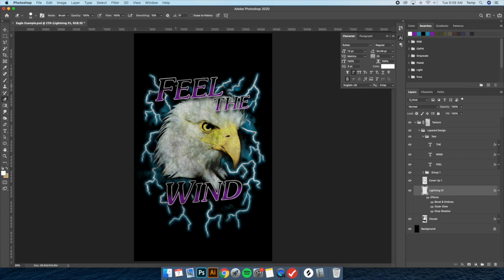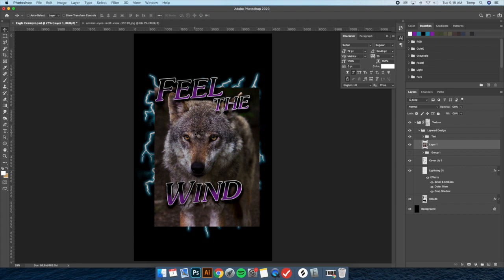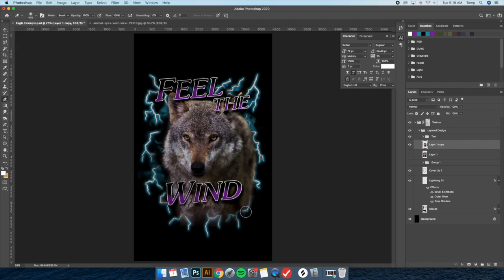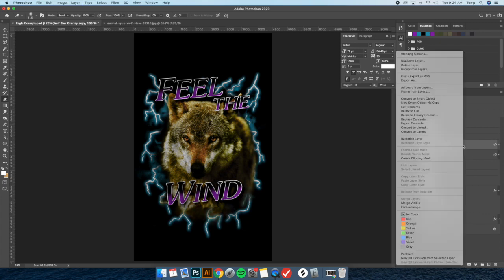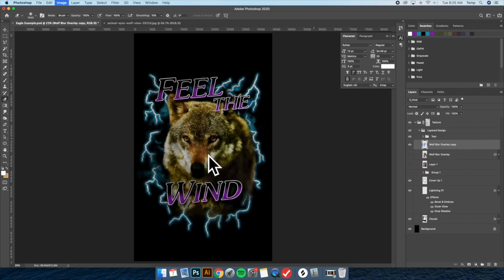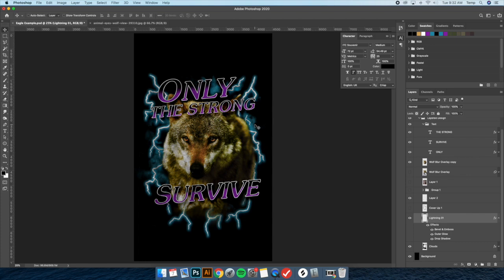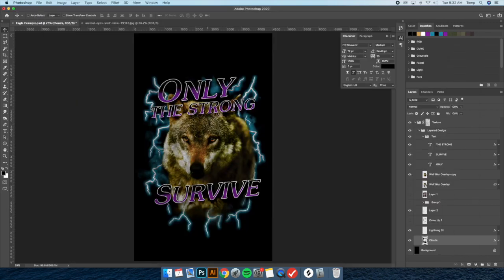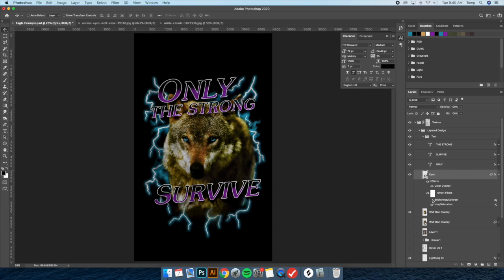How To Design AMERICAN THUNDER Style T-Shirts (Full PHOTOSHOP Tutorial)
In this video, I'll show how you can create graphics with a vibe similar to American Thunder using Adobe Photoshop. I'll give insight on designing cohesive compositions, using stock imagery, the easiest way to mock your graphics onto t-shirts and a few other tips. This video has been requested by many subscribers here, so hopefully it's helpful. Stay safe, everyone! ✌️

*PLEASE NOTE: I realized after the fact that I didn't show the Bevel/Emboss settings for the lightning.

Any questions, please leave them in the comments and I WILL reply. 👍

Fuller Moehagen is a Designer in the music and entertainment industry. With over a decade of experience, he has created artwork for everyone from Childish Gambino to Madonna, Green Day to Blake Shelton and many more. If you're looking to break into the design world, working with bands and artists or just trying to gain some general apparel design knowledge - this is the place!